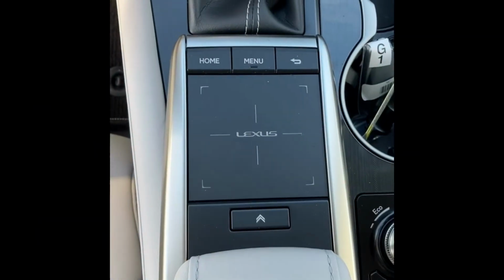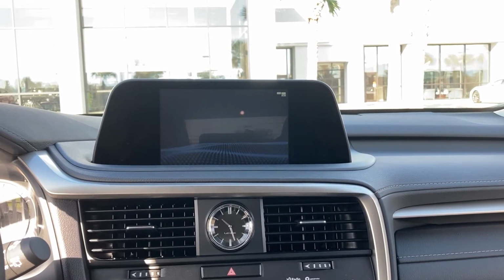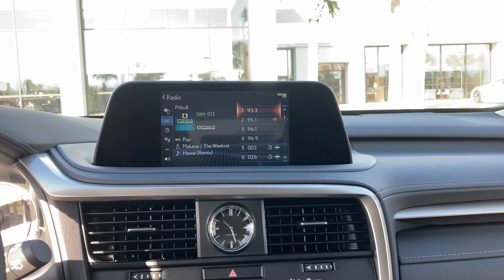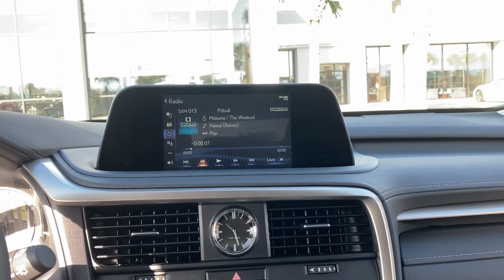Lexus Owners Hidden Gems: How To Use Satellite Radio Replay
Did you know? You can pause your LIVE satellite radio. Learn how to in just a few steps in this video from our Lexus Tech Team, plus learn how to rewind, fast forward and more.

Lexus of Orange Park is a Certified Lexus Dealership, located at 7040 Blanding Blvd, Jacksonville, FL 32244.

Lexus of Orange Park in Florida is a new & used car dealer with a selection of 2017 vehicles in addition to our car service, auto parts, financing & more.

Lexus of Orange Park is a proud member of Fields Auto Group. At Fields, we're proud to serve our customers in Florida, Illinois, Wisconsin, and North Carolina.  Family owned and operated, Fields Auto began with the opening of Fields Cadillac in Evanston, IL in 1971.